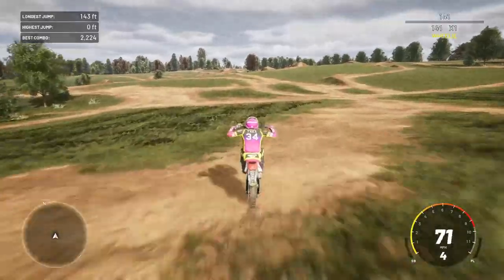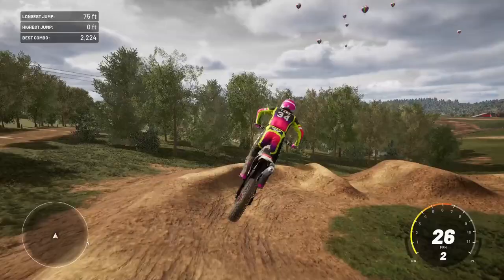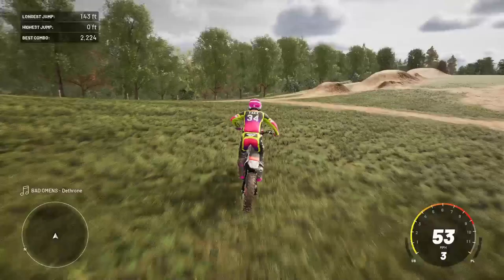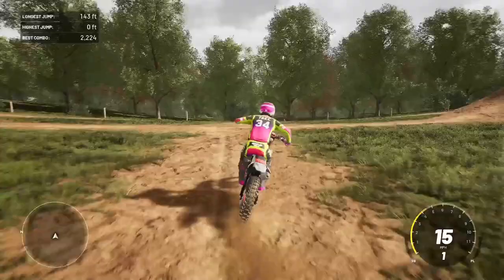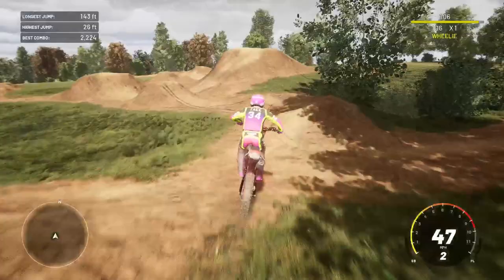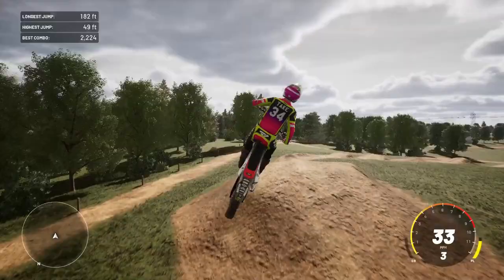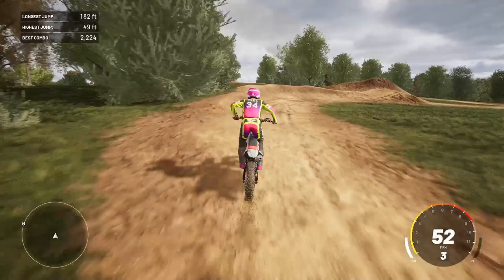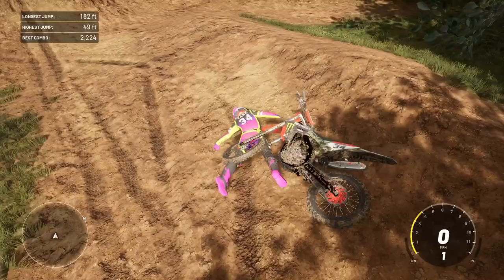INSANE FREERIDING SPOT - Mx vs Atv legends.2023 Highpoint Raceway